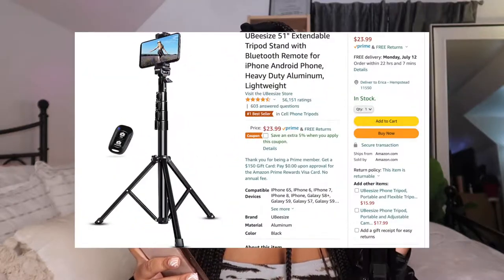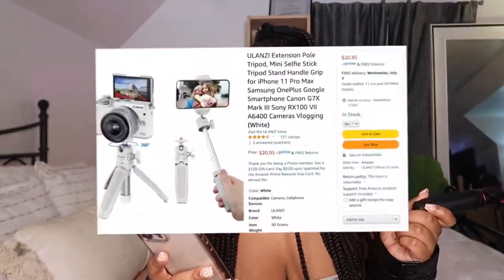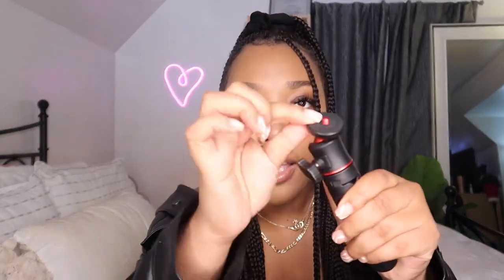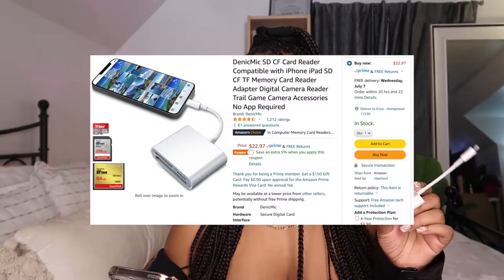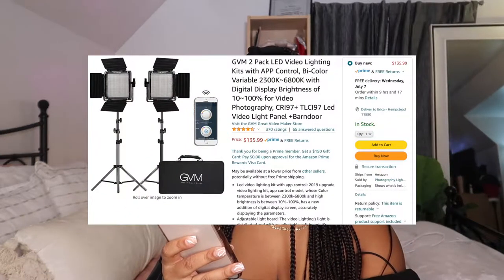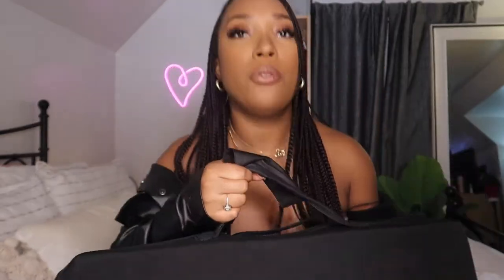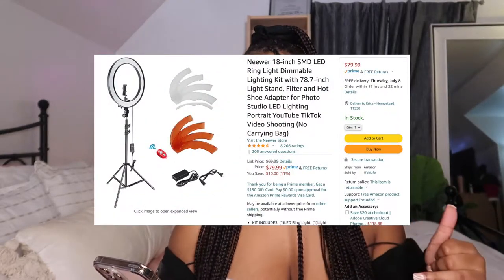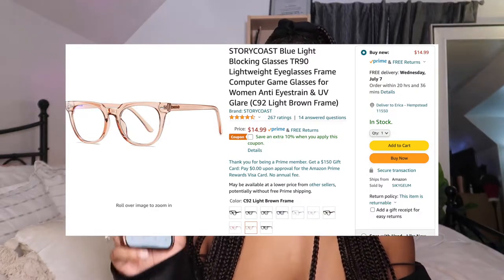AMAZON MUST HAVES | Influencer Edition: Lighting, tripods, and more!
Here's everything you may need if you want to start a career on social media! Everything I use to shoot my videos is super affordable and will be linked below for you guys to check out. Amazon has a wide variety of tech-related items so it's super easy to find whatever you need and you can get it shipped to you in 2 days. See you guys in my next video. Happy to be back xoxo

ring light
2 pack LED studio lights
mini tripod for vlogging
large tripod
SD card reader for iPhone
blue light glasses

x t w i t t e r @_ericaandrea

Age: 26
Camera: Canon g7x mark ii
Editing software: Final Cut Pro
Hometown: NYC